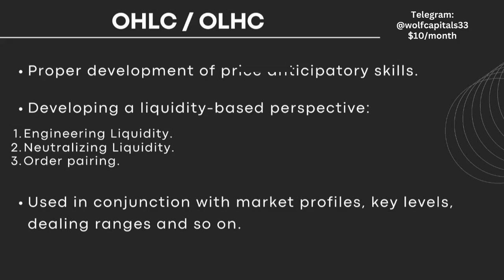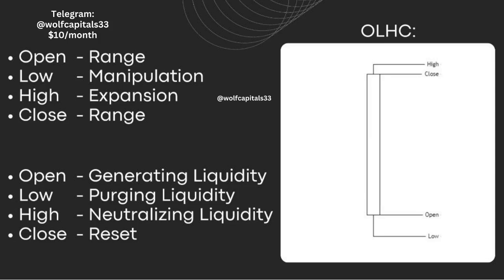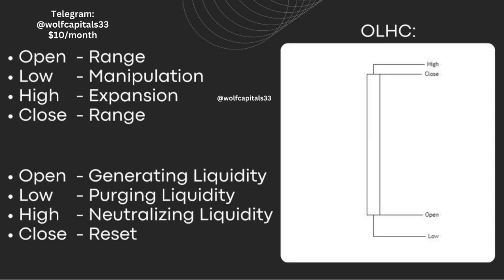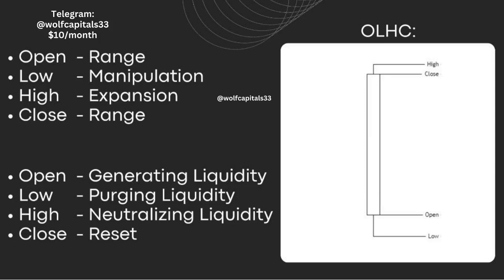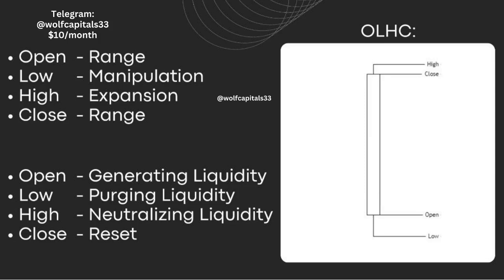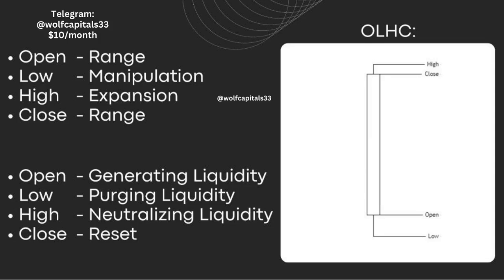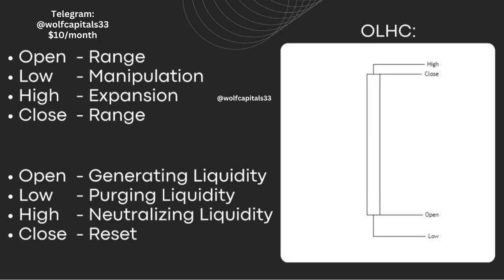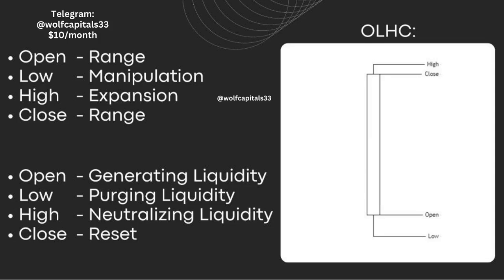Chapter 12 OHLC OLHC power of three